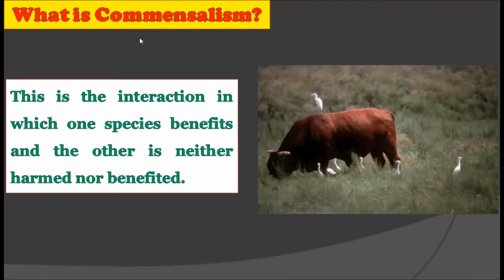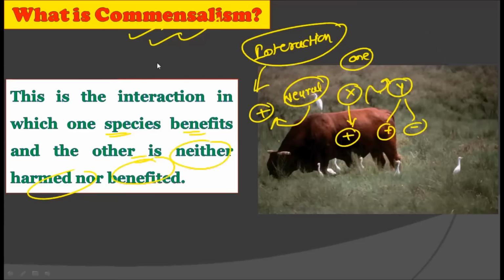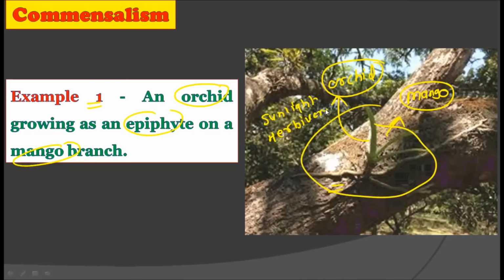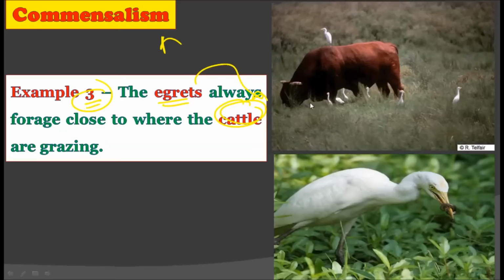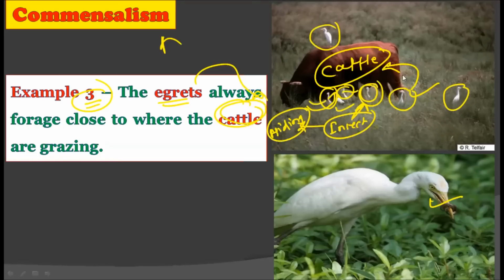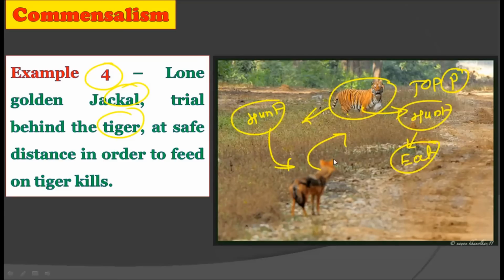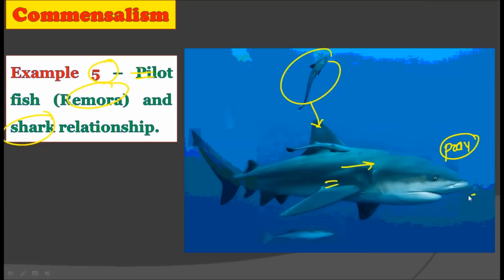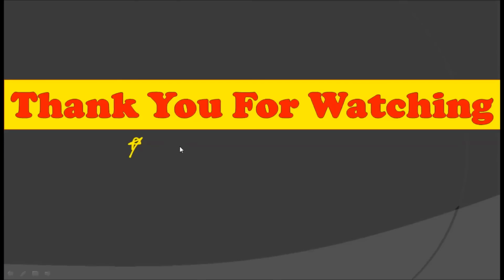Commensalism: Population Interaction: Ecology and Environment: UPSC Mains Examination Syllabus Video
Commensalism: This is the interaction in which one species benefits and the other is neither harmed nor benefited.
Example 1 - An orchid growing as an epiphyte on a mango branch.
Example 2 – The egrets always forage close to where the cattle are grazing.
Example 3 – Lone golden Jackal, trial behind the tiger, at safe distance in order to feed on tiger kills.
Example 4 – Pilot fish (Remora) and shark relationship.
NEET (Biology) Examination
11th and 12th Biology Syllabus Subject Examinations.
Phanerogams Chapter of ICFRE Scientist B Botany Syllabus – Seed Plants Phanerogams – Gymnosperms and Angiosperms – Fruit – Angiosperms morphology
Core course Economic Botany Delhi University (DU) – Phanerogams – Seed Plants – Seed Morphology - Angiosperms
Banaras Hindu University (BHU) - B.Sc. Environmental studies – Pollination and its agencies
Lucknow University – Botany Syllabus – Morphology of Angiospermic
Tybsc Mumbai University – Morphology of Angiosperms